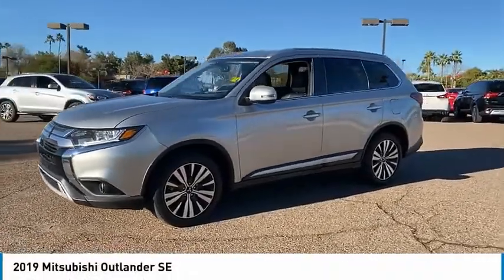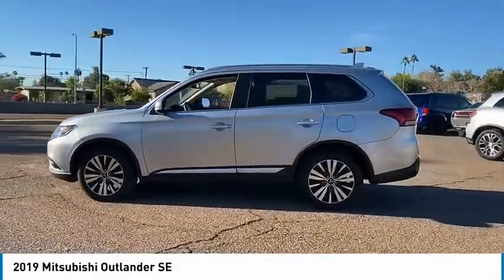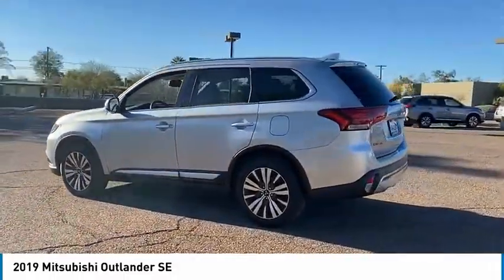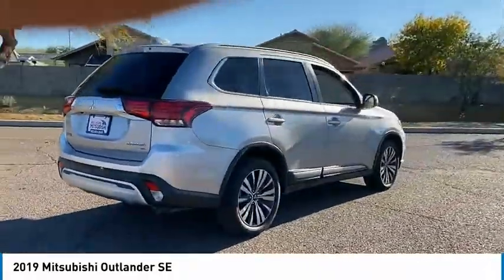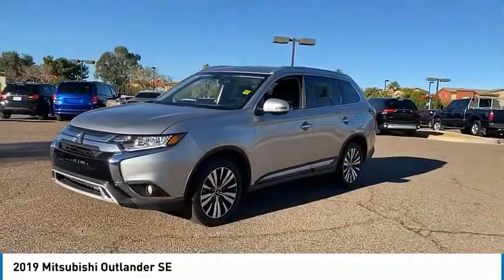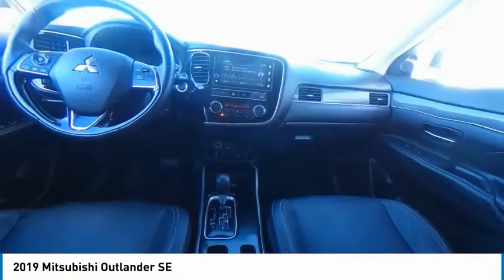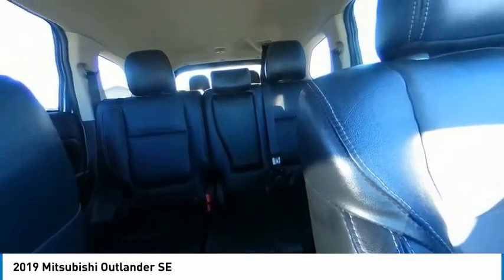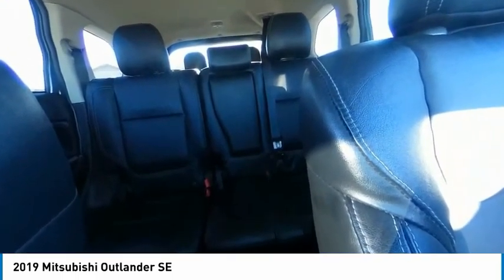2019 Mitsubishi Outlander 29608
2019 Mitsubishi Outlander SE

Priced below KBB Fair Purchase Price!Bell Road Mitsubishi proudly offers this 2019 Alloy Silver Metallic Mitsubishi Outlander SE FWD .